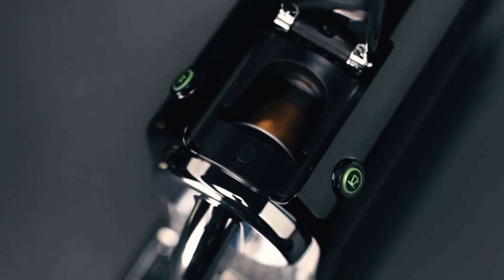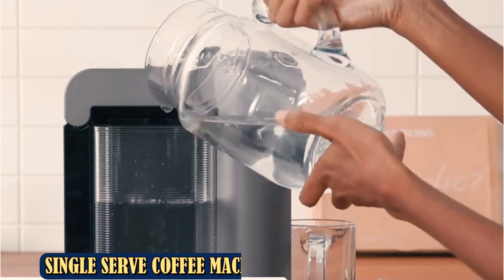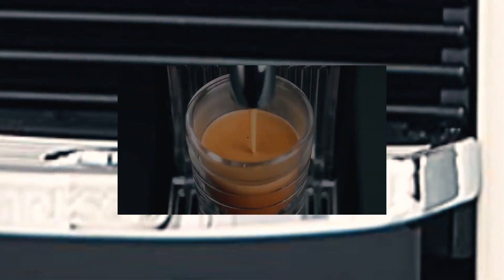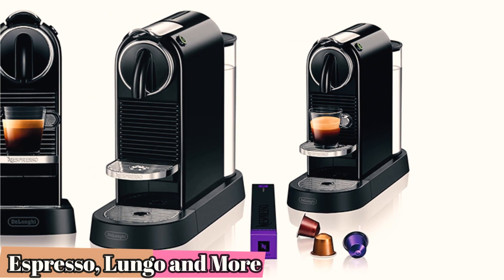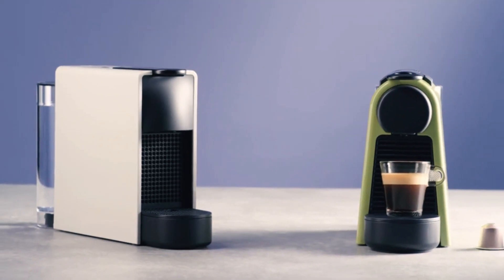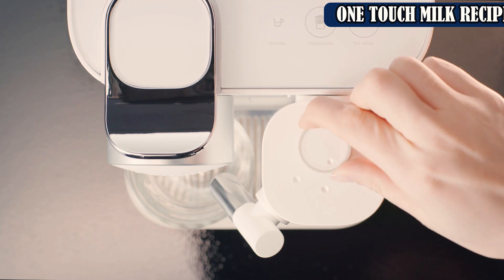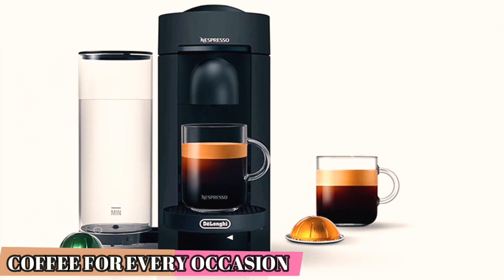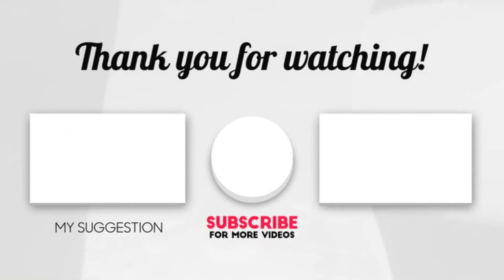Best Nespresso Machine of 2023 [Top 5 Comparison]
Best Nespresso Machine [2023]
Links to the 5 best nespresso machines on the market right now:
1 ► Nespresso Vertuo Plus
●Amazon US
2 ► Nespresso Gran Lattissima
●Amazon US
3 ► Nespresso Essenza Mini
●Amazon US
4► Nespresso Citiz
●Amazon US
5► Nespresso Evoluo
●Amazon US

Best Nespresso Machine of 2023:
Nespresso Vertuo Plus.
Nespresso Vertuo Plus is my top choice for a Nespresso machine. It has a sleek and round design that fits well into any kitchen without using much space. This espresso machine has a motorized lid that opens the machine head where you insert the pod. You don’t need a lot of strength to push the lid open, which is easier than other Nespresso coffee makers. Just gently push the lever for the lid to go up or press down to close. Another feature that made this machine a top choice for me is the 40 oz adjustable water tank. The tank rotates to the side or the back of the machine, so it’s easy to fit the device anywhere.
Nespresso Gran Lattissima.
Gran Latissima is manufactured by DeLonghi and uses Nespresso’s OriginalLine technology. It comes in fresh white and sophisticated black options, so it’ll fit into any kitchen decor. This coffee machine is one of the rare Nespresso coffee makers with an integrated milk carafe. The carafe is detachable and can be stored in the fridge until you need it. Brewing is easy as you need to do is clip on the carafe, insert a pod, and choose your drink option.
Nespresso Essenza Mini.
Nespresso Essenza Mini is the best Nespresso machine if you need a compact, lightweight, and portable espresso machine. It has a small footprint, so you won’t have any storage issues. This Nespresso machine belongs to the OriginalLine range, which means it only brews espresso. However, you can get an Essenza Mini and milk frother bundle and also make milk-based drinks.
Nespresso Citiz.
Nespresso Citiz is another good contender if you’re looking for a compact Nespresso machine. The Citiz is a premium option compared to the Essenza Mini because it’s made of a combination of stainless steel and plastic instead of only plastic. Citiz has a stainless steel foldable drip tray, so you can fit different mug sizes. The build material makes it look high-end, and it’s more durable.
Nespresso Evoluo.
Nespresso Evoluo belongs to the VertuoLine range of Nespresso machines. There is an aesthetic debate here, as the Evoluo has a box shape that makes it bulkier than most other Nespresso machines and  less attractive. However, the Evoluo makes up for the bulky design with flavor and easy-to-use features. Nespresso Evoluo has a 54 oz water tank, so you can brew a lot of espressos and several lattes before refilling. The used capsule container fits an impressive 17 pods. The container is located on the right side, while the water tank is on the left side of the coffee maker.